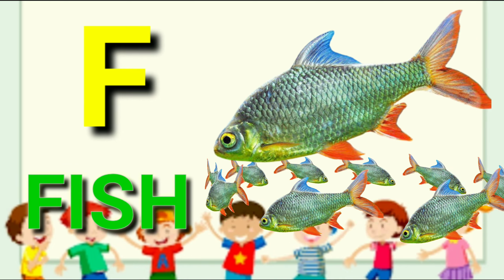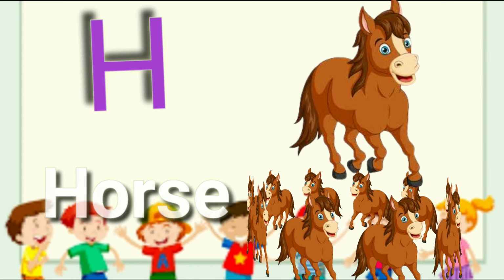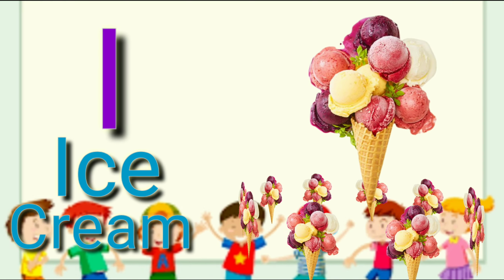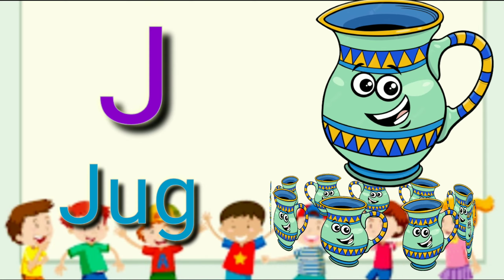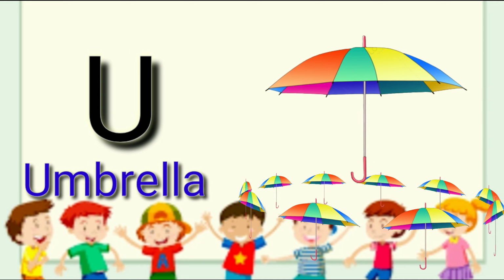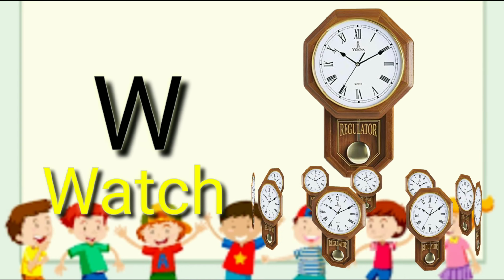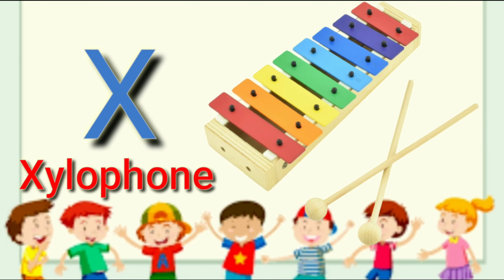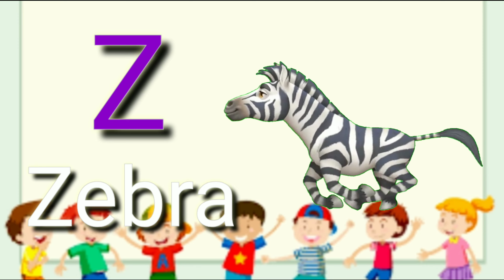A for apple,abcd,phonics song,abcdefg,alphabet for kids, Nursery Rhymes,a for apple,b for ball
Your quiry
a for apple
abcdefg
english alphabet
abcd cartoon
a for apple bi for boy
alphabet songs
a for apple a for ant
nursery rhymes
abcd rhymes
abcd alphabet
abcd
a b c d e f g  varnamala
a se anar in hindi @alkat
abcd varnamala
english varnamala
english alphabet
A for apple
kids alphabet

 एबीसीडी
वर्णमाला

hellokids hellokids || Hello Kids || HELLOKIDS || HELLO KIDS